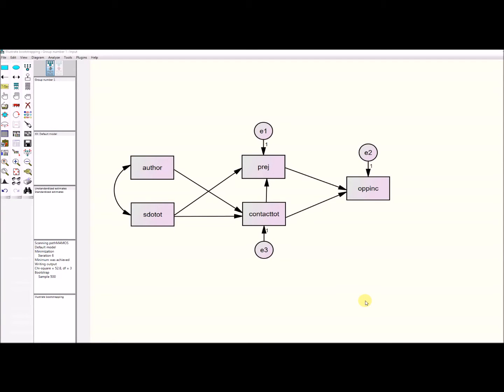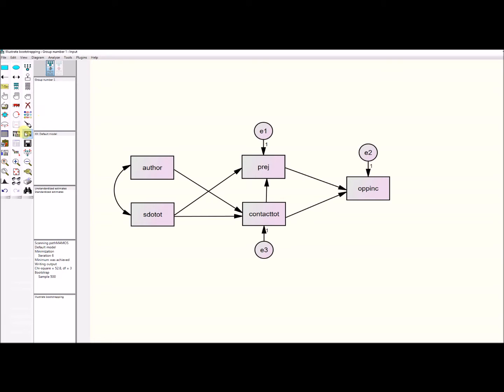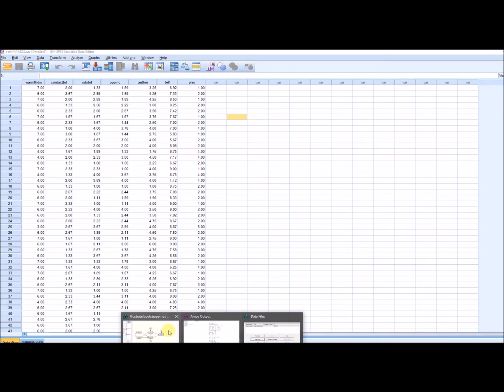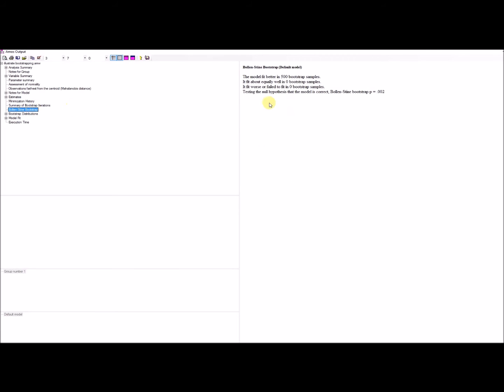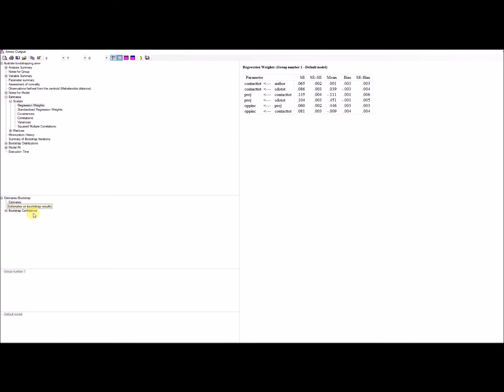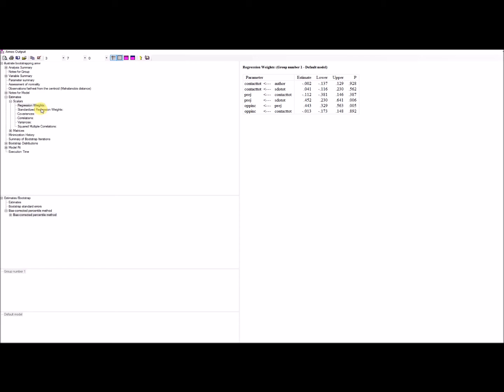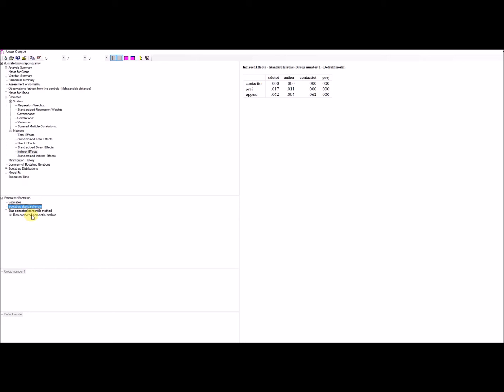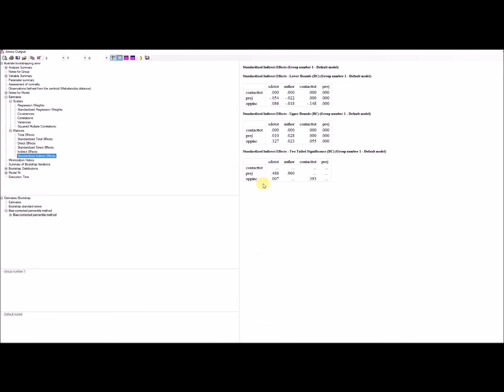Bootstrapping in AMOS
Provides illustration of Bollen-Stine bootstrapping and bootstrapping of individual parameter estimates within a path model.